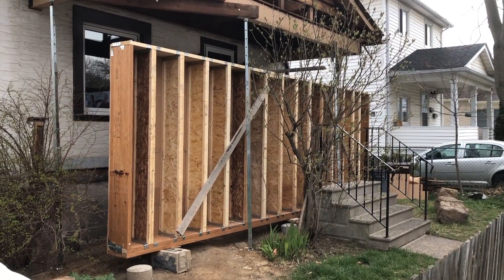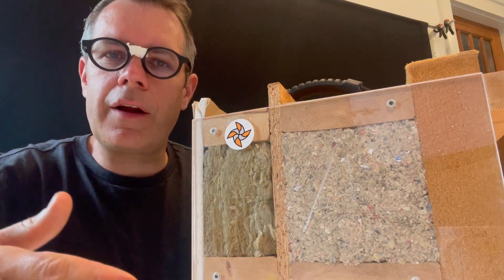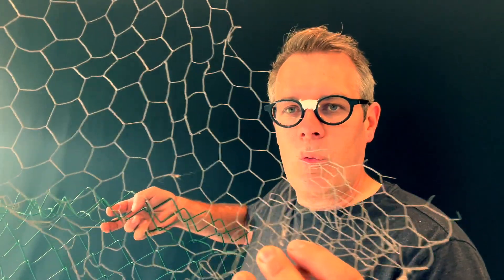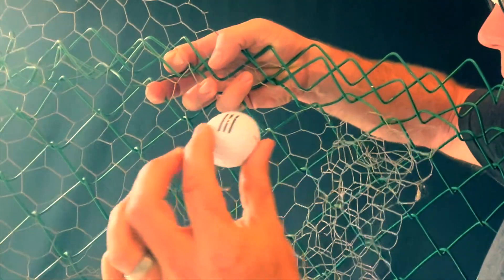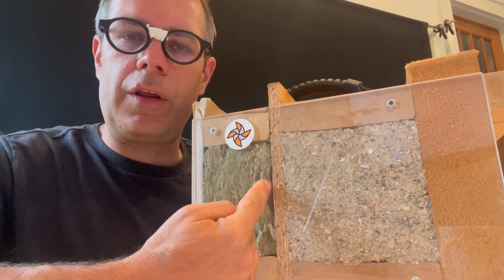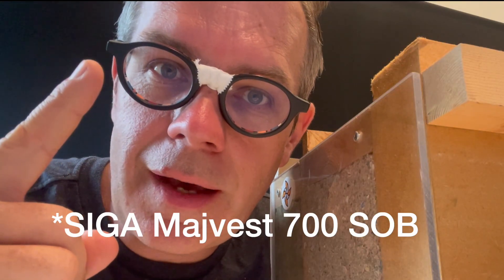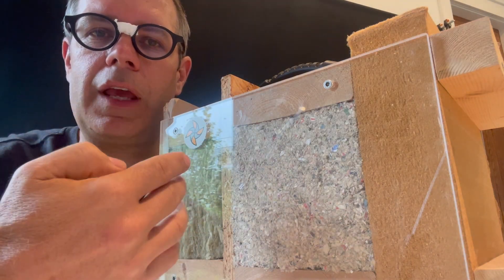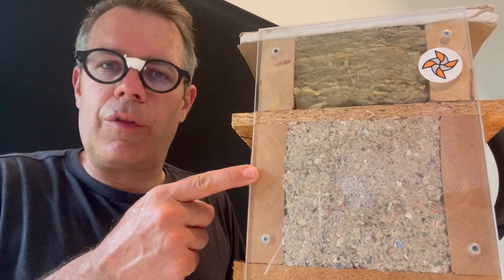Building a Smarter Wall: Not Your Standard 2x6 Build - Episode 4 of 9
🔨 Episode 4 of my porch addition mini-series! Today we’re getting nerdy and looking at the wall, roof, and floor build-up—and why I flipped the wall “inside out.” I’ll break down how vapour control works, why your wall needs to be vapour open.

👉 In this video:
00:00 Intro
01:17 Wall framing + build-up + Why vapour open on the outside
04:58 BuildingScience Intermission
7:13 References to the Ontario Building Code
05:10 Wood fibre board: how I actually used on the wall and the roof (the "Monopoly House Framing" from Matt Risinger)
10:06  Air barrier details
11:06 What about insects behind the facade?
12:38 Floor assembly

📐 This porch addition uses some unconventional materials—like wood fibre insulation, plywood as the air barrier, and a rainscreen facade. Here’s how it all fits together for comfort, durability, and lower carbon.
🙋‍♂️ Got questions about the wall build-up, wood fibre board, or why airtightness matters? Drop them in the comments—I love chatting about this stuff.

Products & Materials mentioned:• Agepan THD Woodfibre Board• SIGA Majvest 700 SOB and SIGA Majvest 500 SA• Dense-packed cellulose• Diamond Steel metal roof• European wood-aluminum windows